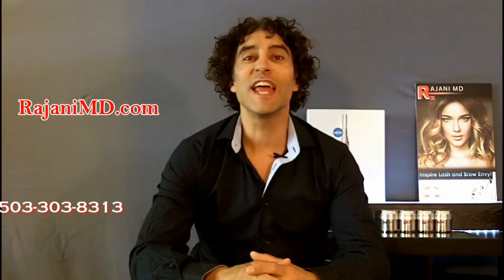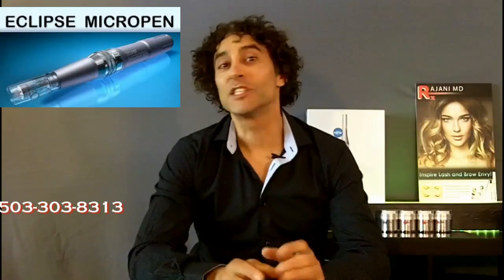Eclipse Growth Factor Microfacial-Dr Rajani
--Phone-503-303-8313--The new Growth Factor infusion from Eclipse Medical is demondtrated by Dr Rajani. Lines, wrinkles and sun damage is a common complaint and the micropen reduces these to reveal beautiful fresh skin. Dr Rajani in Portland Oregon discusses the prevention and treatment options. Watch the micro needle procedure with Growth Factor. Chemical peels and lasers are also options and may be combined with dermal fillers and botox. For more information follow him at RajaniMD.com or on facebook for weekly helpful tips. Beautiful healthy skin creates a rested restored youthful look.